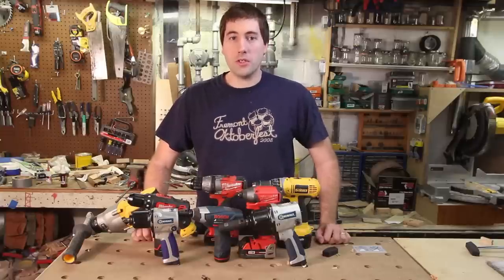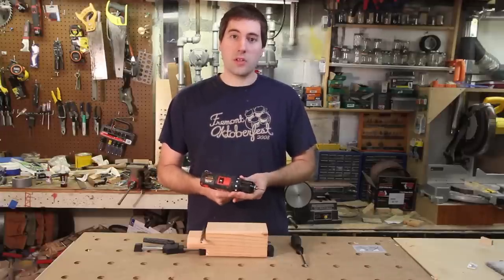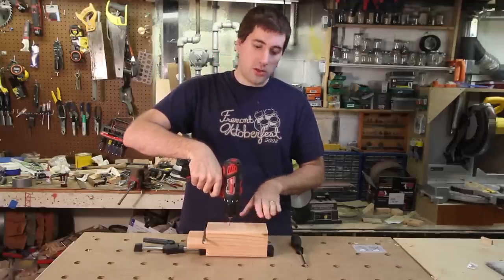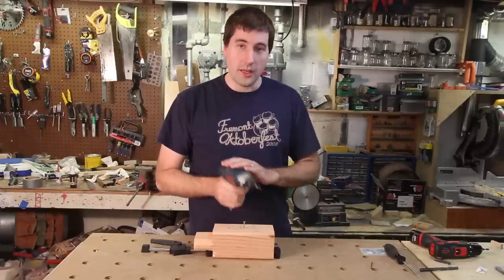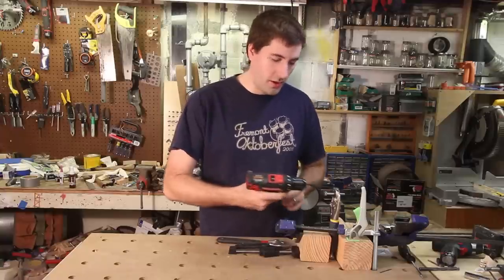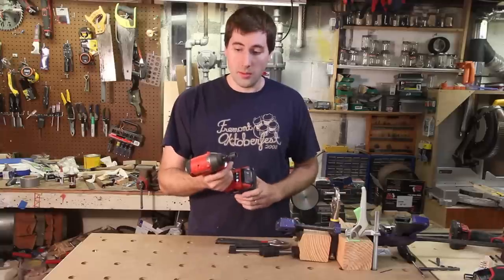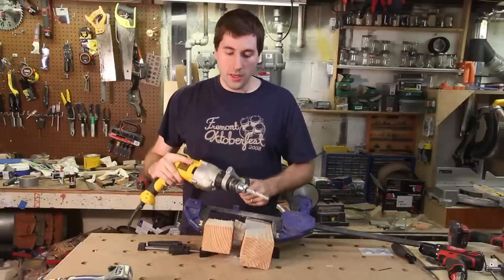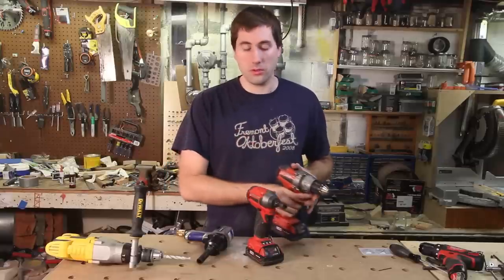Drill vs Impact Driver vs Impact Wrench vs Hammerdrill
We compare the various methods for driving fasteners or drilling holes. Whats the best tool for a screw or to drill a hole in concrete